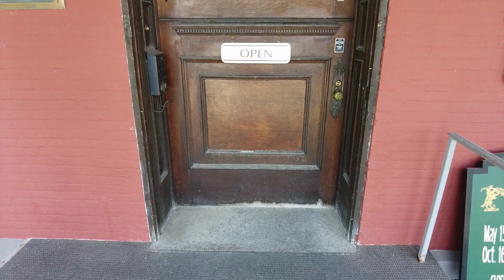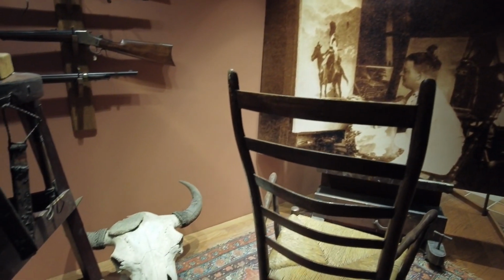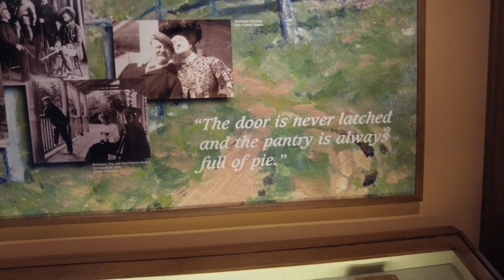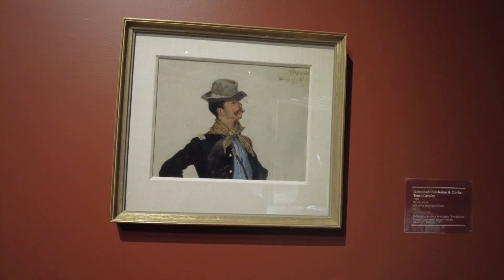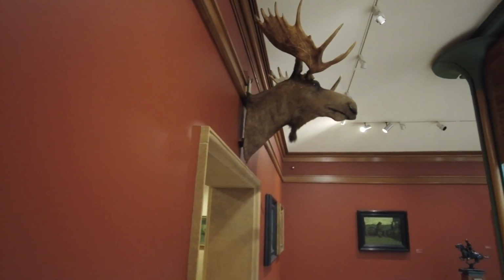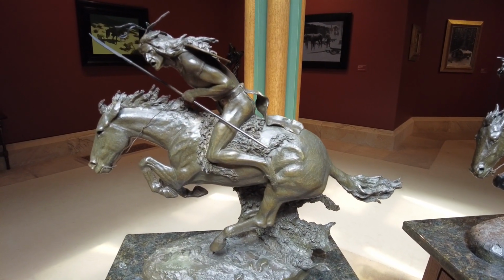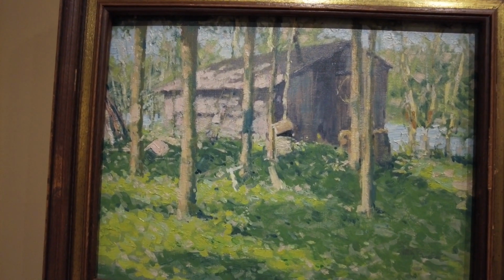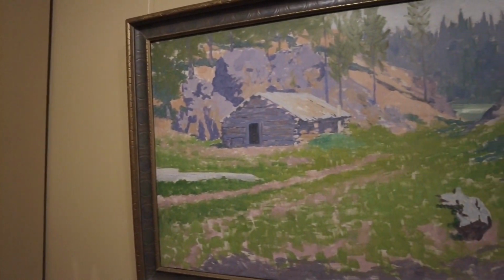Frederic Remington : An artist of Old West Americana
Easterner by birth but a Westerner by Artistic & Spiritual fame.